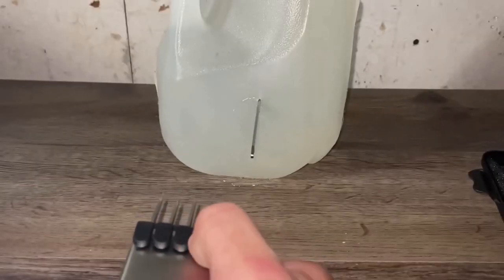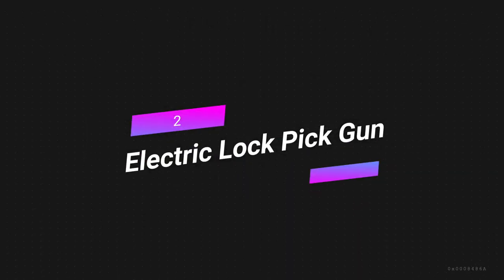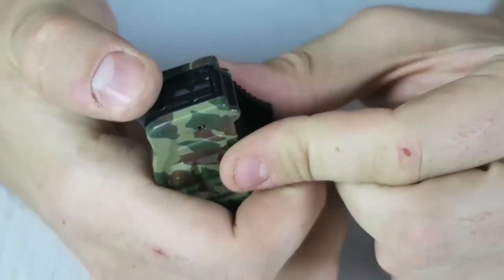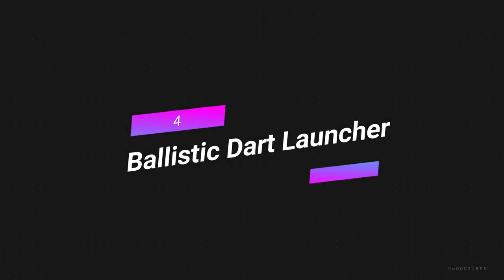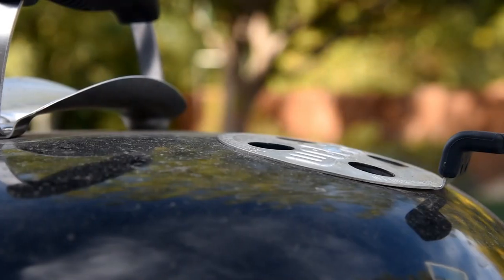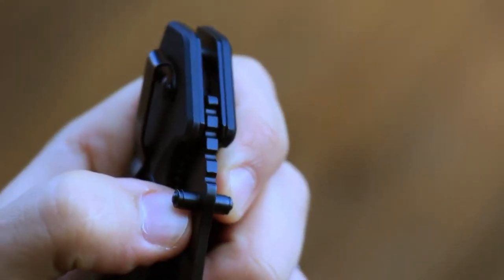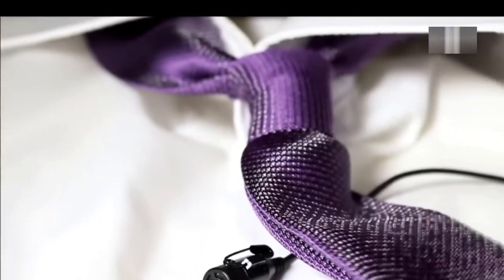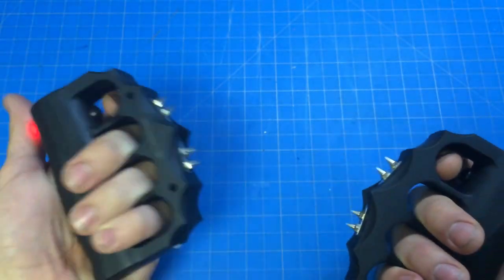9 ILLEGAL GADGETS 2023 FROM ALIEXPRESS & AMAZON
9 ILLEGAL GADGETS 2023 FROM ALIEXPRESS & AMAZON

Product Links:
1) High Sharp Folding Sickle
2) Electric Lock Pick Gun
3) Lighter Pocket Knife
4) Ballistic Dart Launcher
5) Grill Gun Set
6) Karambit Pocket Knife
7) USB Killer
8) Tie Clip Camera
9) Blast Knuckles Stun Gun